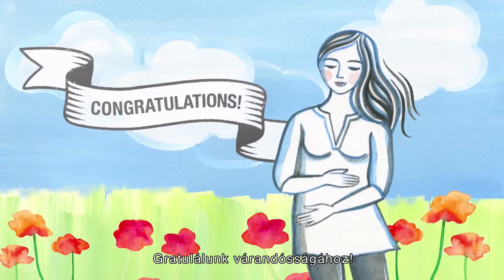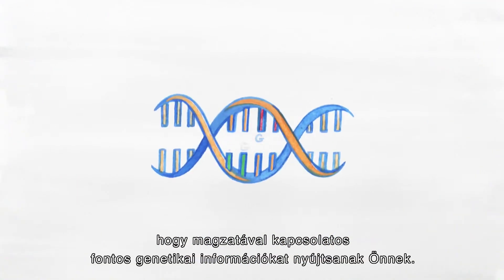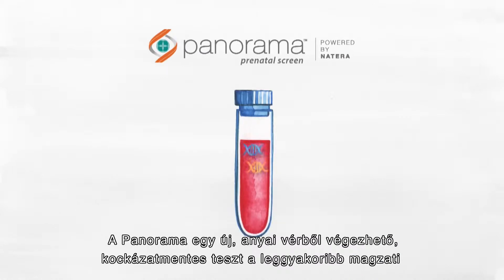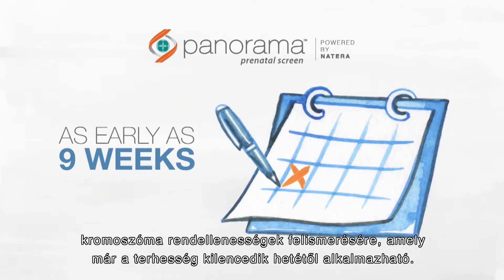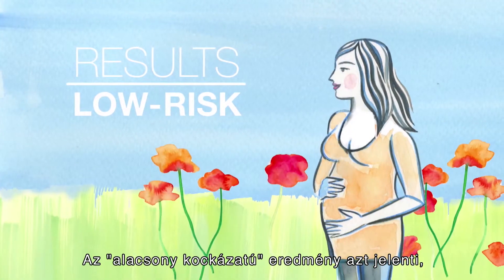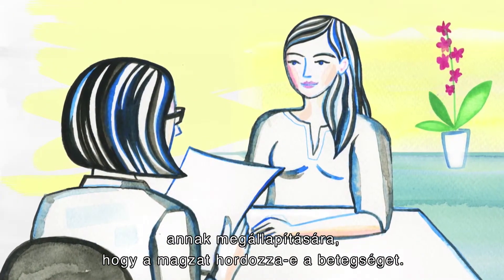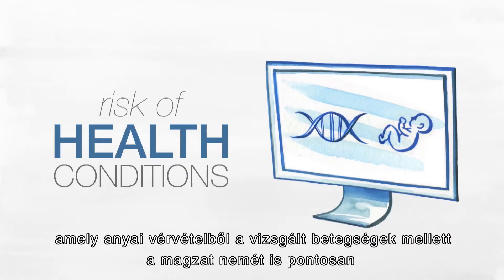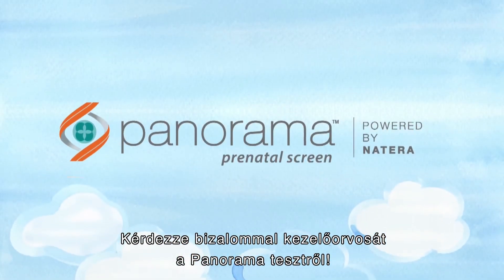Panorama Prenatális Magzati Teszt a Natera Laboratóriumtól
Egészséges-e a magzatom?

A Panorama™ a kaliforniai Natera laboratórium által kifejlesztett prenatális szűrőteszt, amely a terhesség során az édesanya véráramába kerülő magzati DNS-t vizsgálja.
A Panorama™ teszt egyetlen anyai vérvételből megállapítja, hogy a magzatban vannak-e olyan kromoszómális eltérések, amelyek súlyos következményekkel járnak.

A teszt a következőket vizsgálja:
• Down-szindróma (21-es triszómia)
• Edwards-szindróma (18-as triszómia)
• Patau-szindróma (13-as triszómia)
• Bizonyos nemi kromoszóma eltérések:
   - Turner-szindróma (X-monoszómia)
   - Klinefelter-szindróma (XXY)
   - Jacob-szindróma (XYY)
   - Tripla X-szindróma
• Triploidia
• A magzat neme (kérésre)
• Mikrodeléciók (opcionális).

További információkért kérjük, konzultáljon kezelő orvosával, látogassa meg a oldalt, vagy keresse fel a PentaCore Laboratóriumot.